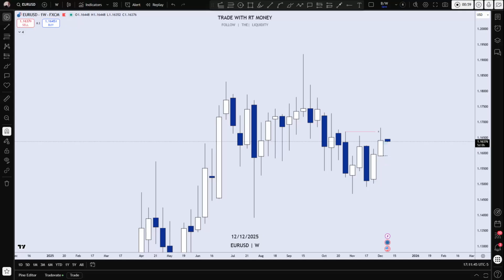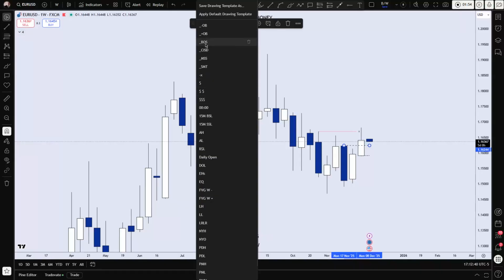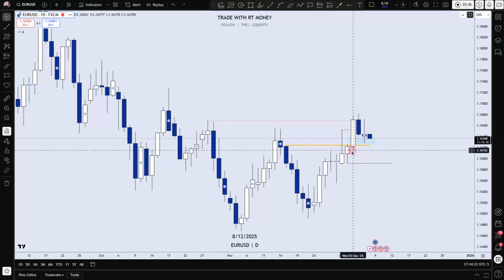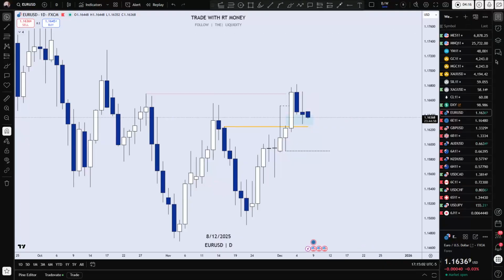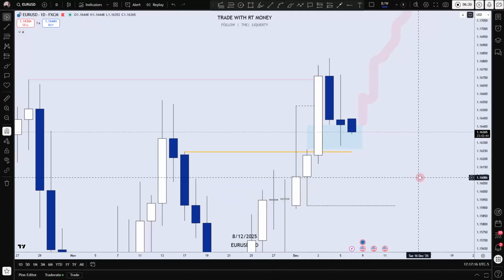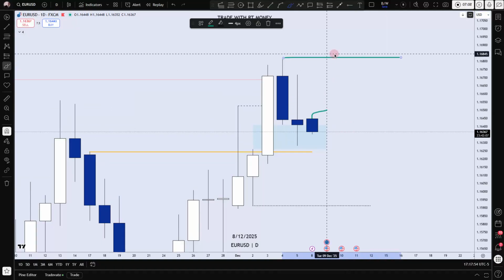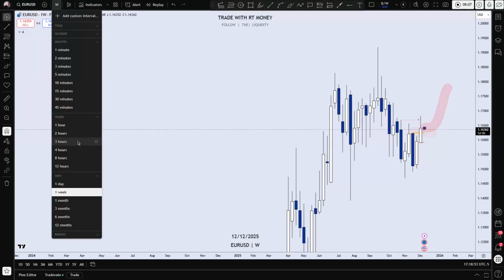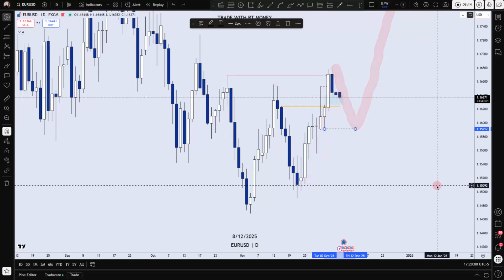EURUSD: Bullish! Wait For The Pullback Before Buying!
Welcome back to the Weekly Forex Forecast for the week of Dec 8 - 15th.

The EURUSD has been bullish for 2 weeks, and reached buy side liquidity.  A pullback seems to be in order.
Wait for the pullback to sweep sell side LQ, then take safer buys.